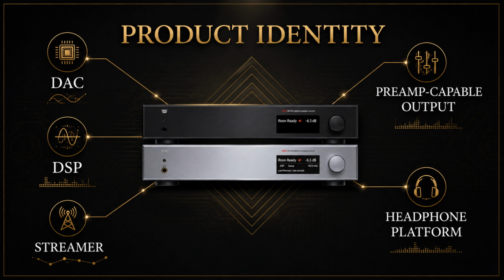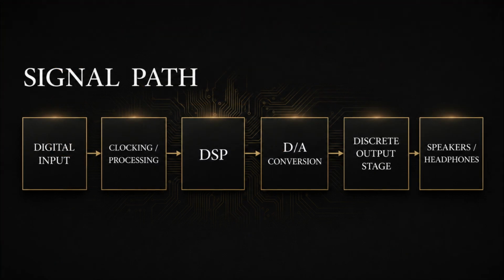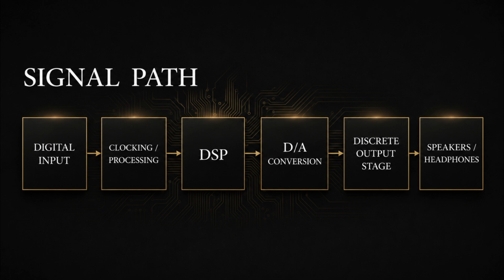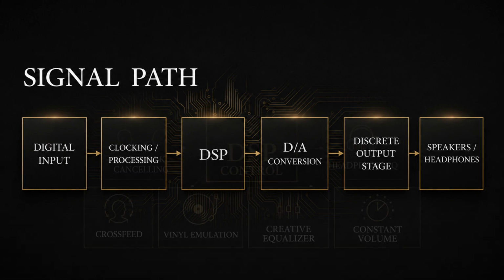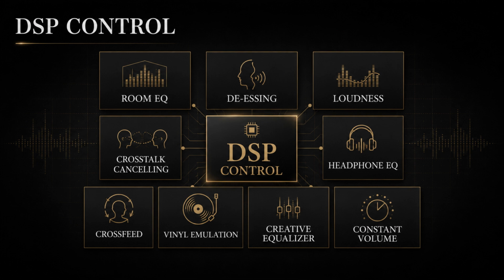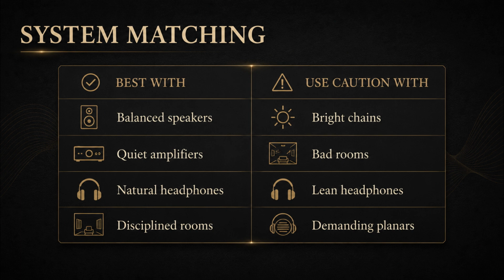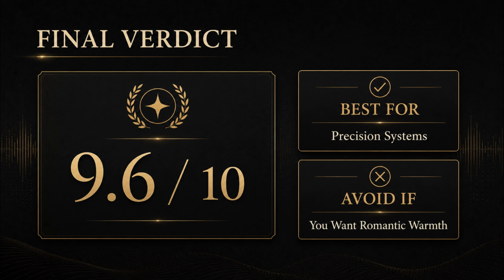This DAC Exposes Bad Systems | Weiss DAC502-MK2 Review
The Weiss DAC502-MK2 is not a forgiving luxury DAC. It exposes weak systems, bad rooms, and lazy upgrade logic before you ever reach the volume knob.

This Sonic Core Audio review examines the Weiss DAC502-MK2 as a reference digital control platform, not just another high-end DAC. It combines conversion, DSP, network rendering, preamp-capable output, and serious headphone usability inside one chassis.

The central question is not whether the DAC502-MK2 sounds clean. It does. The harder question is whether its nine-tool DSP architecture, transparent sonic character, and system-control logic make sense for a serious reference system — or whether that level of control becomes unnecessary complexity.

This review covers connectivity, network rendering, conversion architecture, output behavior, DSP tools, headphone use, speaker matching, room interaction, and the ownership logic behind choosing a Weiss DAC instead of a more conventional converter.

The DAC502-MK2 is not built for listeners who want warmth added after the fact. It is built for systems where neutrality, control, room behavior, and digital-domain precision matter more than romantic coloration. That makes it powerful in the right system — and brutally revealing in the wrong one.

If you are comparing the Weiss DAC502-MK2 to the dCS Bartók APEX or Chord DAVE, or deciding whether a DAC with serious DSP belongs in a high-end system, this review gives the engineering and ownership answer — not the dealer-room version.

Chapters:
0:00 Introduction — What Weiss Is Actually Selling
0:20 Connectivity & Network Rendering
1:29 Conversion Architecture & Output Stage
2:59 DSP Architecture — Nine Tools
4:17 Sonic Character — Transparency & Control
5:25 System Matching — Speakers, Headphones & Rooms
6:51 Comparative Positioning — dCS vs Chord
7:55 Buy or Skip — Who It’s For
8:51 Sonic Core Audio Score — 9.6/10

Sonic Core Audio focuses on high-end audio engineering, system matching, long-term ownership, and practical listening judgment beyond manufacturer marketing language.

Price references reflect published review context as of June 2026.